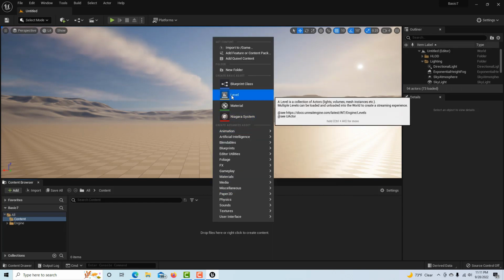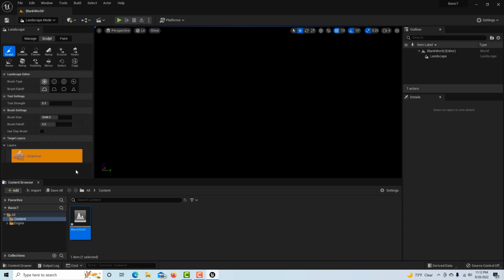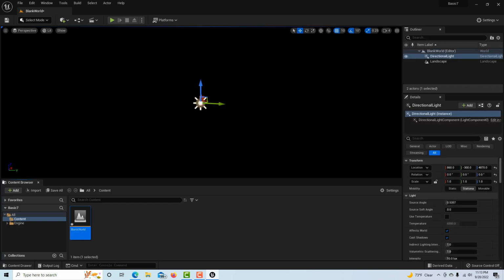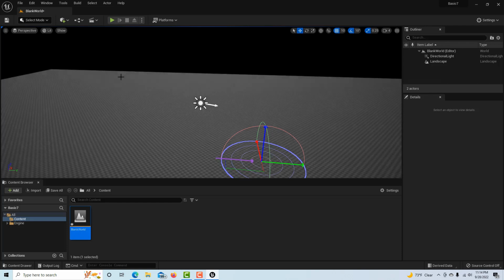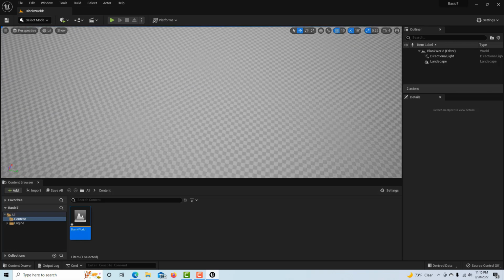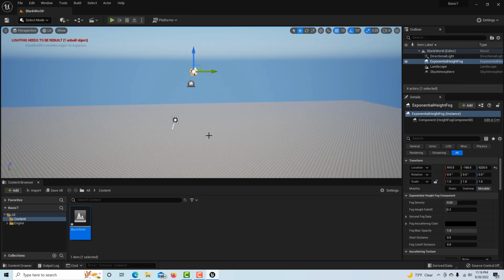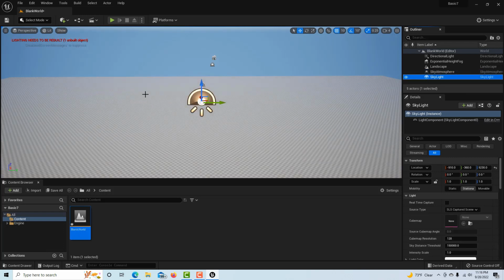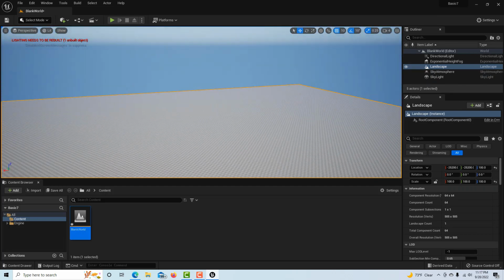Creating A Basic Blank Level in Unreal Engine 5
Quick video showing the bare minimum requirements for creating a basic landscape or level in Unreal Engine 5.